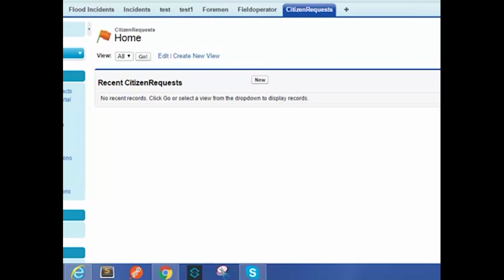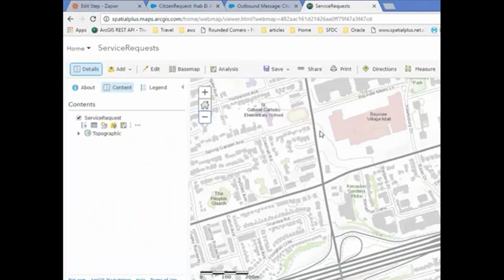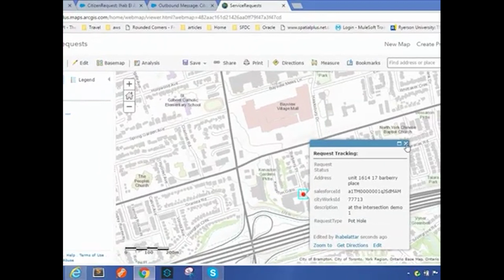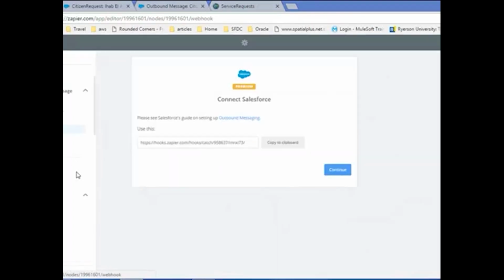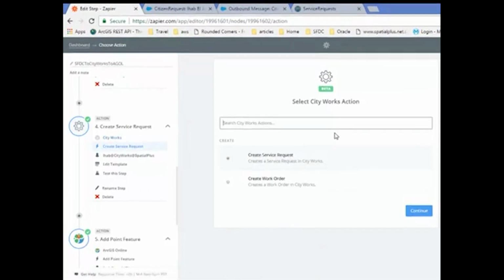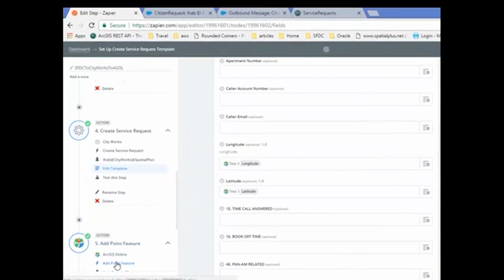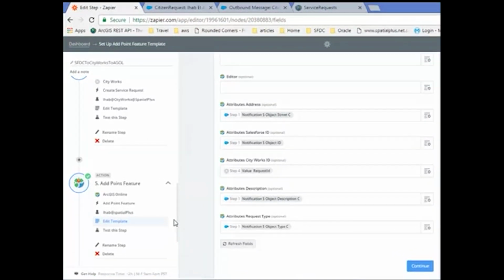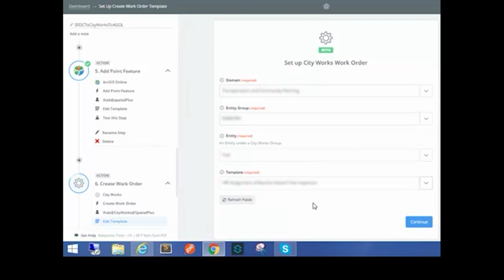Salesforce, CityWorks and ArcGIS Online Integration On Zapier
This walkthrough demonstrates how to leverage the ArcGIS Online and City Works Connectors on Zapier to build an integration between a CRM, enterprise GIS and a work management system.